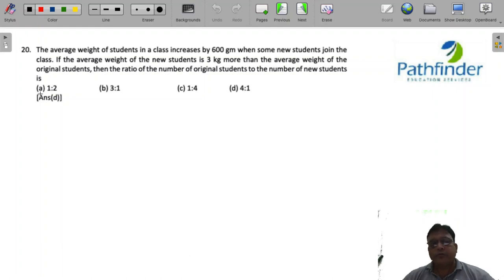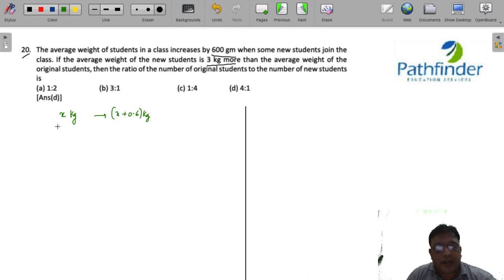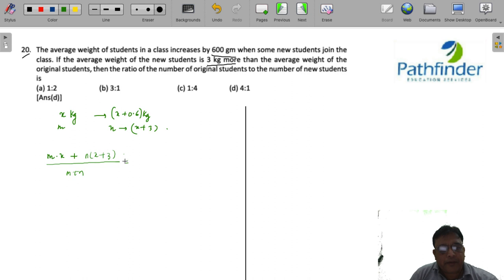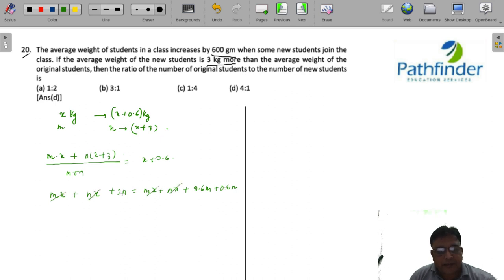CAT 2022 Answer Key Slot 1 QA (Day- 20) | Complete Question Paper Solution & Answer Key